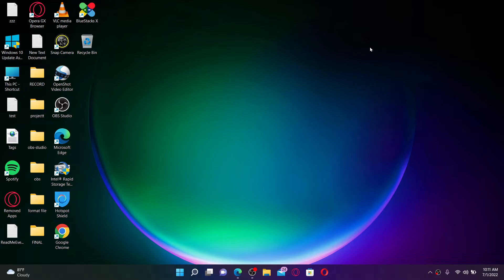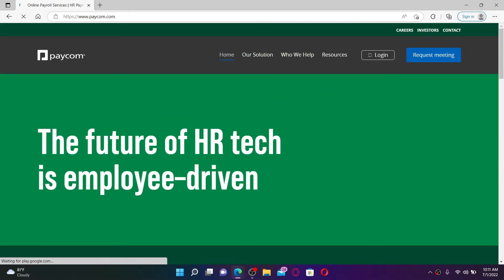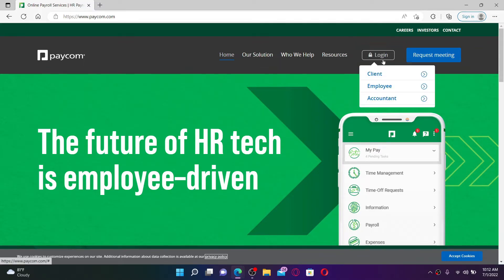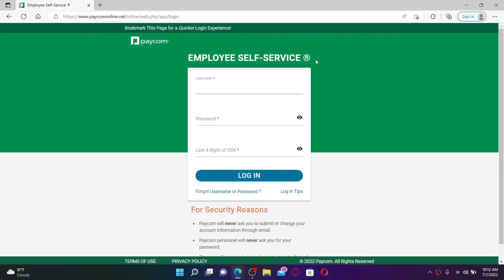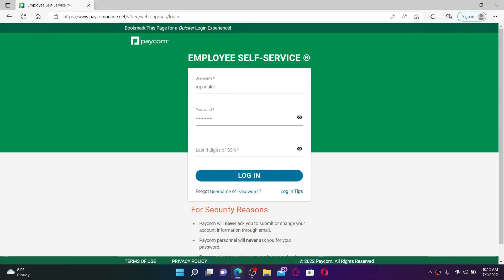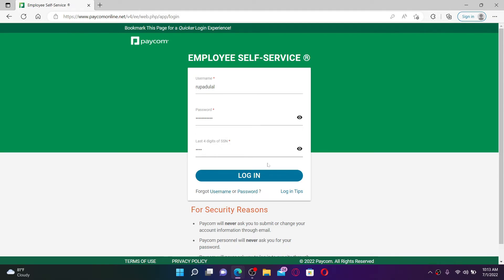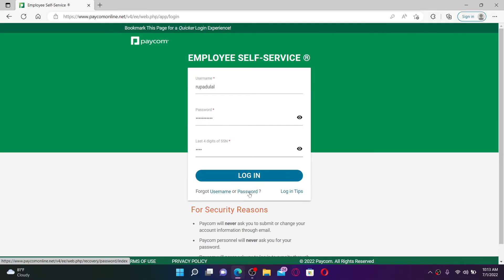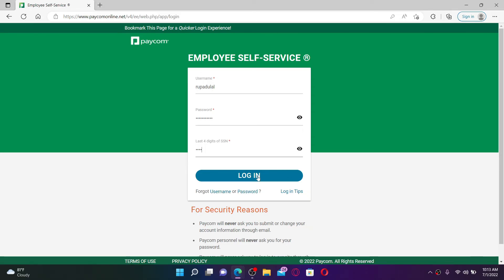Paycom Tutorial: How to Login Employee Account 2022? Paycom.com Login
Get access to Paycom Employee account with this Paycom Tutorial video. Here in this guide, we will teach you how to login Paycom Employee account instantly in few minutes.

If you have Paycom Employee account, you can login Paycom quickly within few clicks on paycom.com. Watch out the full tutorial video and let us know if it worked for you or not?